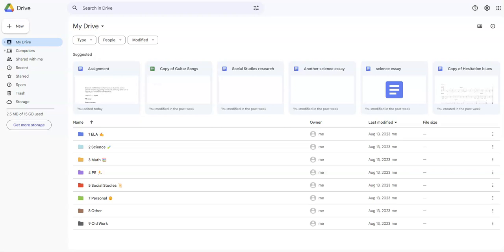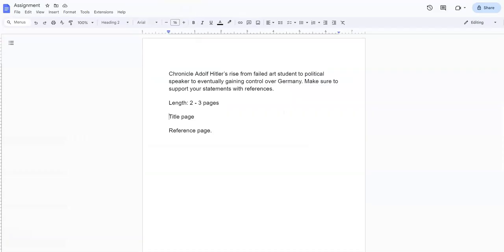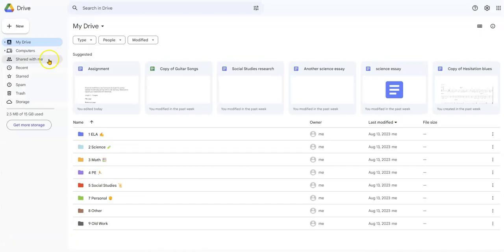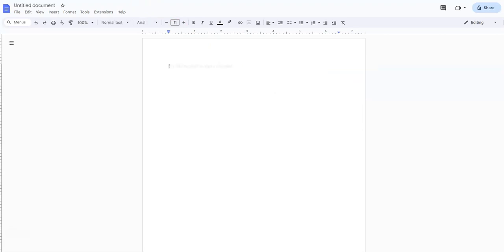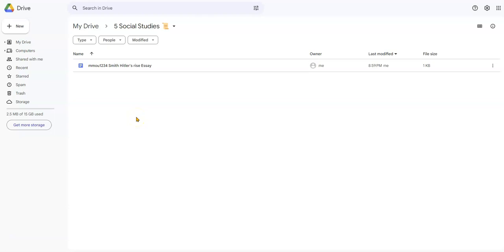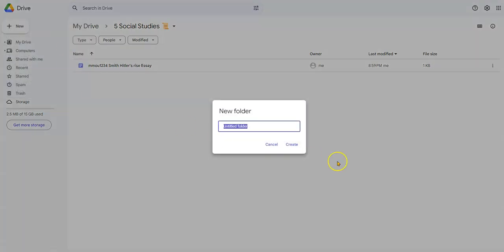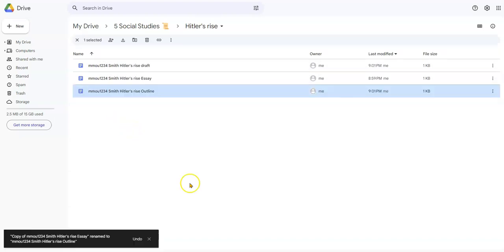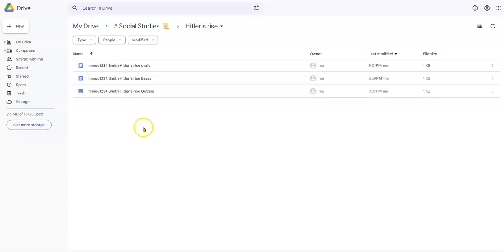Organizing Google Drive: Naming files